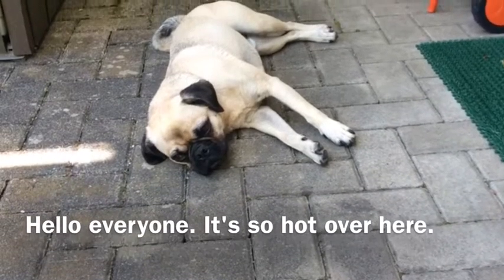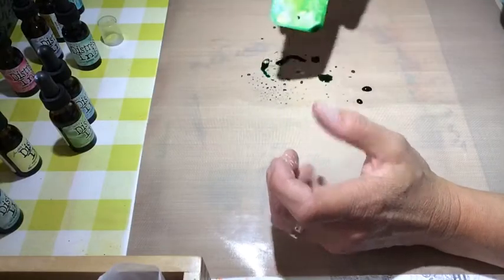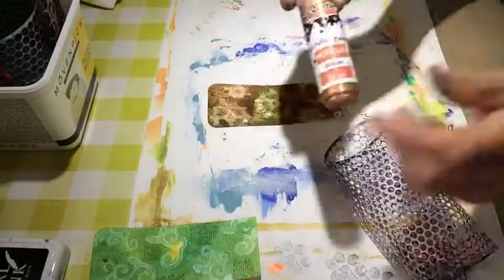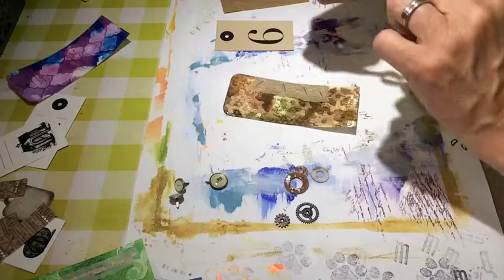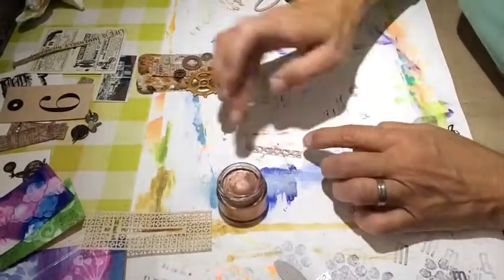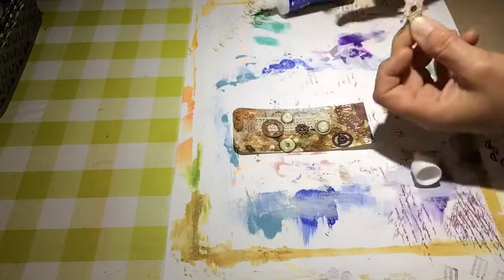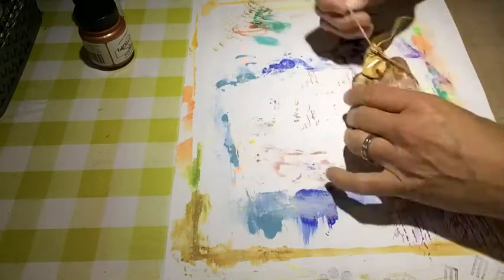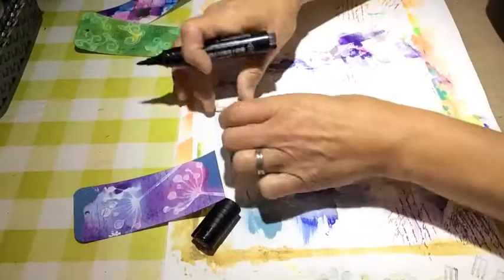Gesso resist tag cards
I had this tags laying around on my table since a while and I thought the best way to get rid of them is to turn them into cards.